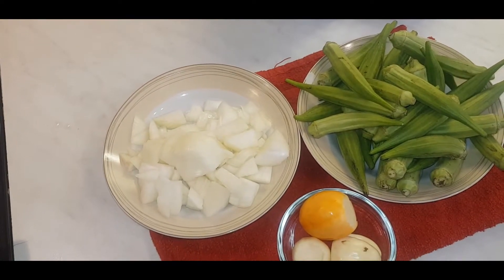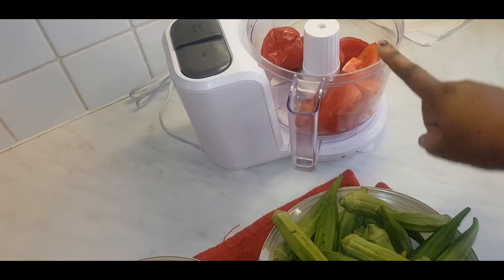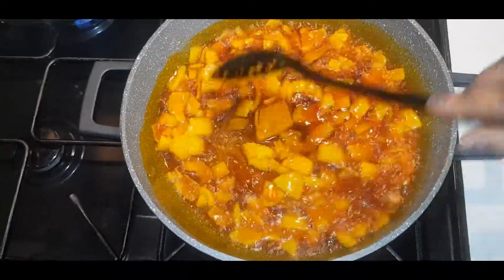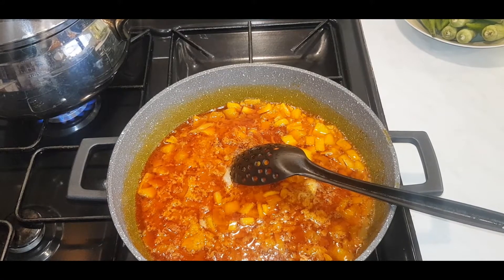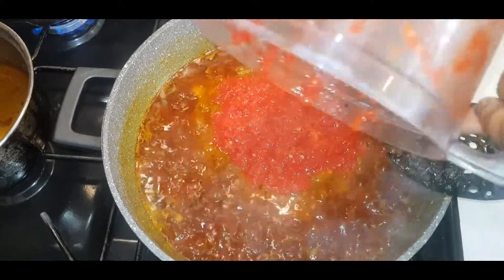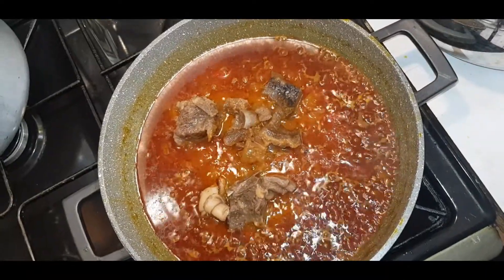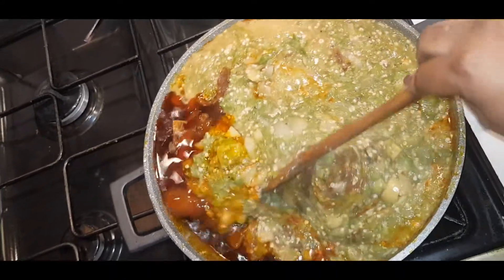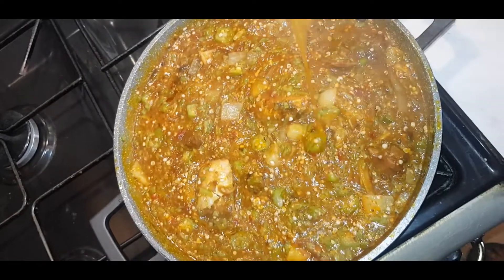How to make delicious Okra Stew to eat with Banku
Hey guys,

In today's video we will be making very delicious okra stew

Ingredients used:
- okra
- onions
- garden eggs (egg plants)
- 1 tomato
-  1 red bell pepper
- 1 scotch bonnet pepper
- various meat/fish (mackerel, cow foot, goat meat, shaki)
- palm oil
- spices (seline, cloves, anniseed)
- locust beans